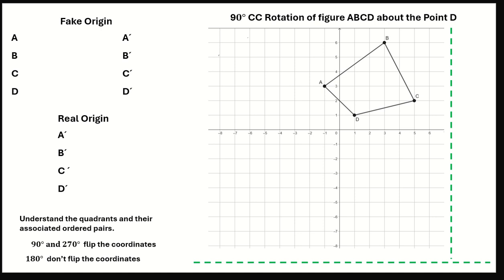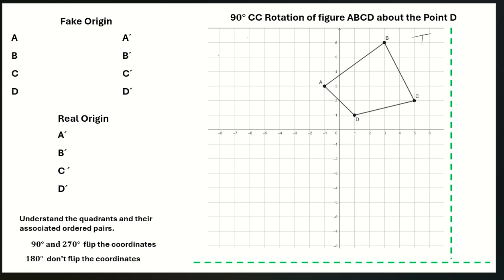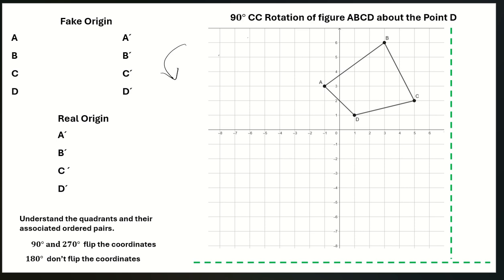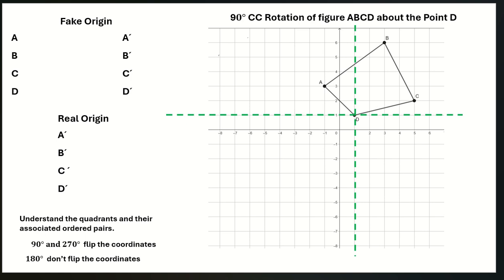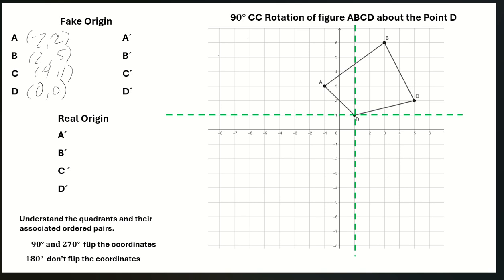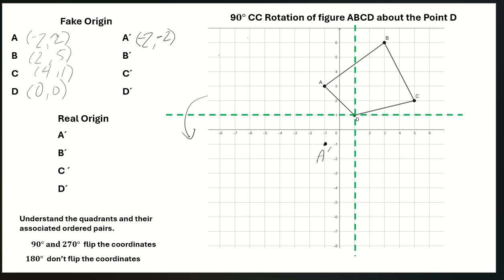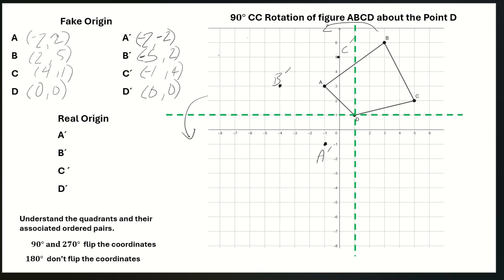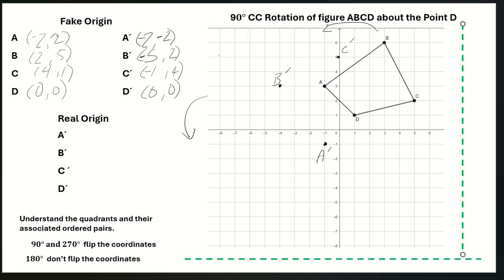Rotating on a Point, not the Origin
In this video I give you a method to rotate a figure on a point that is not the origin, without using a long formula.